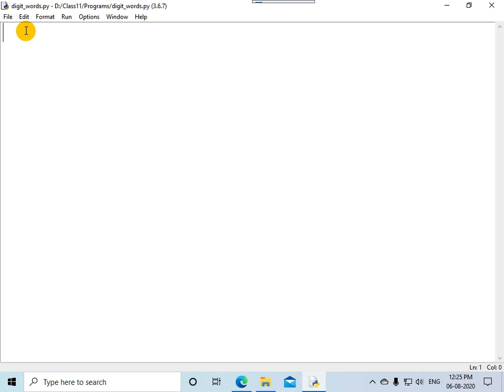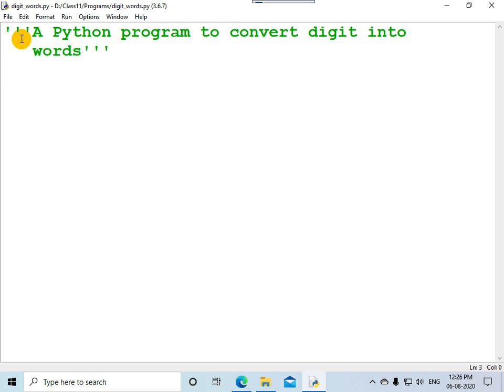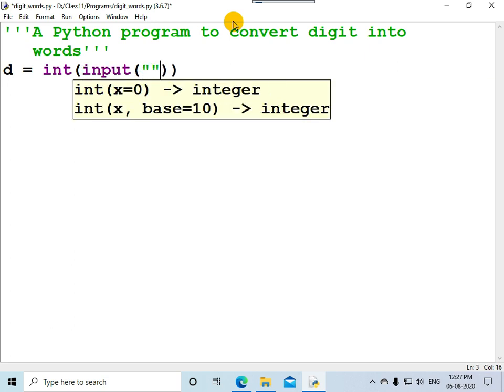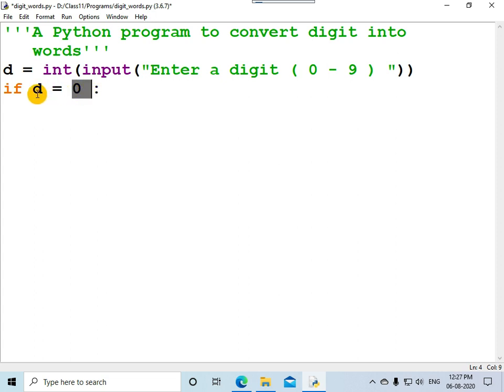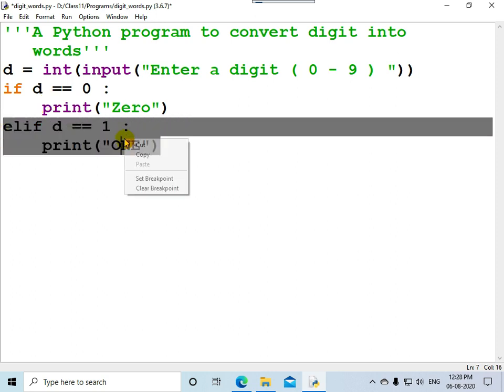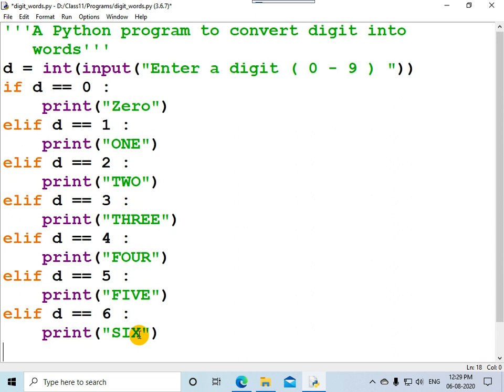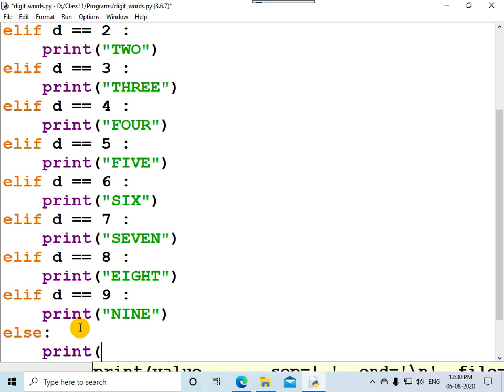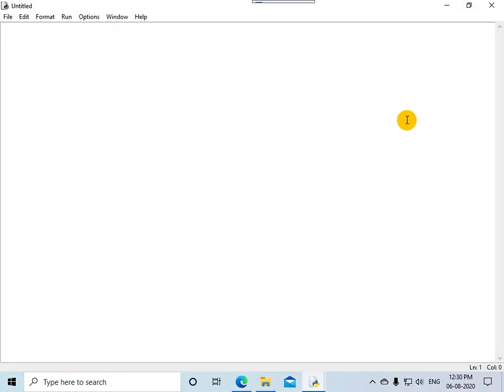A python program to convert digit to words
A Python program to convert digits to words